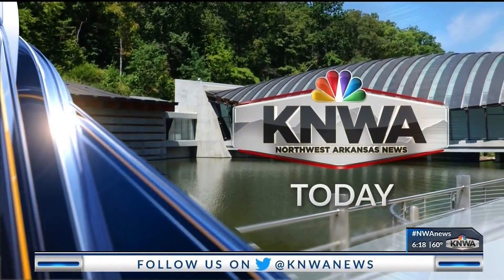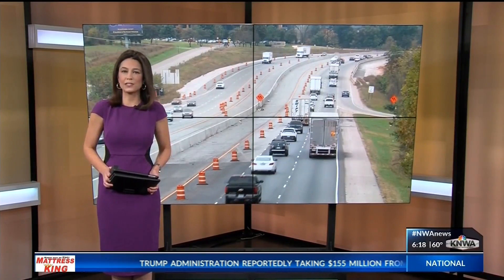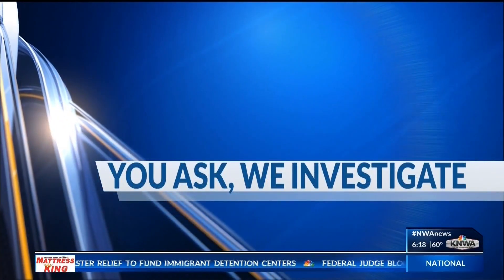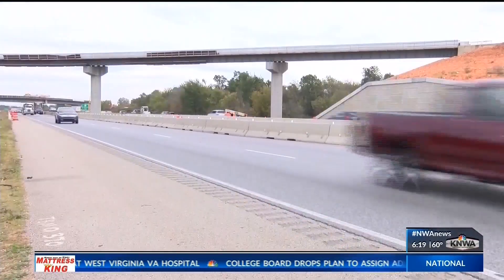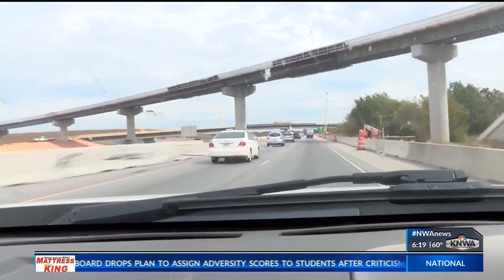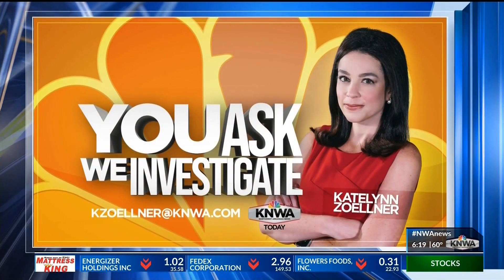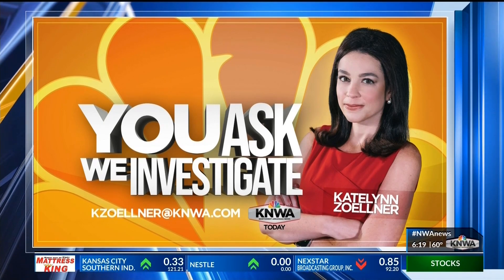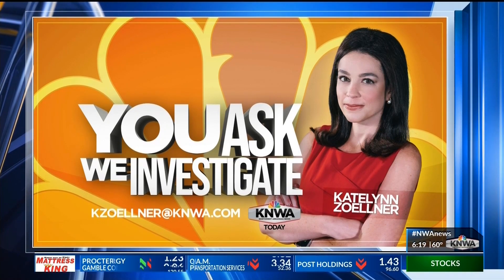You Ask, We Investigate: Road department working to fix fading markings on interstate